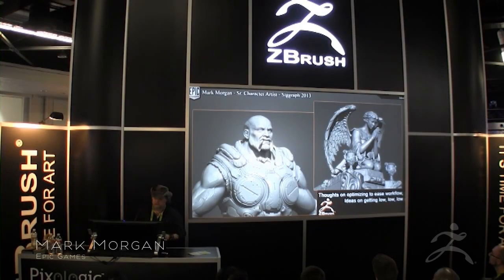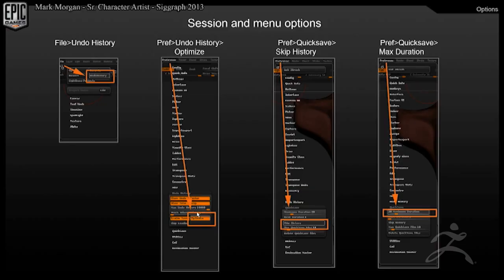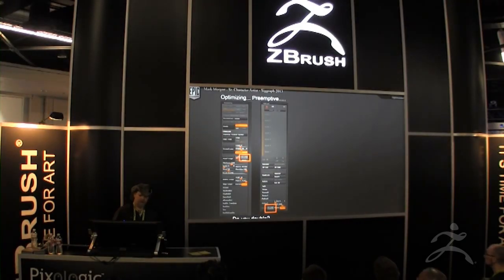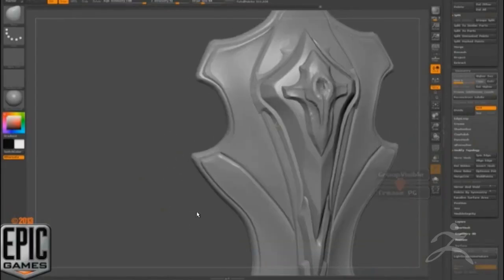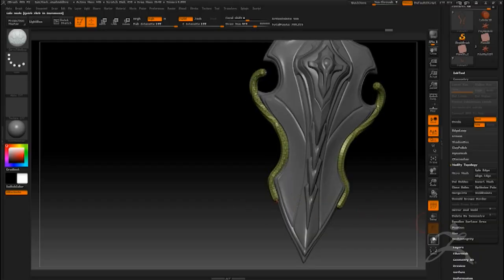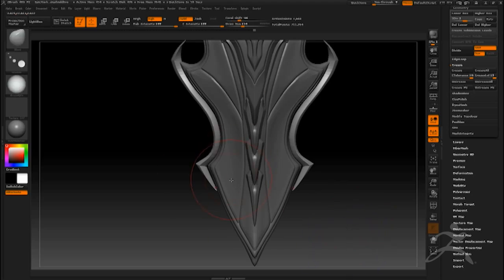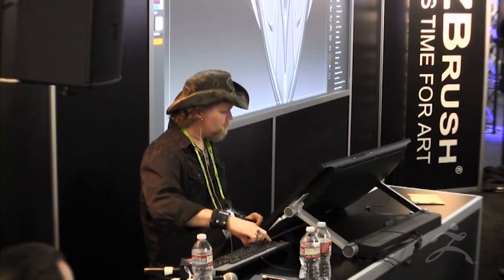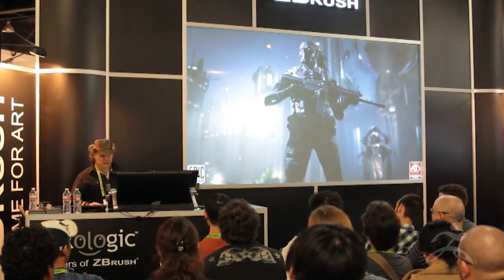Epic Games/ZBrush SIGGRAPH 2013: HQ SHOWCASE OF OLD/RARE GEARS 1 - J ASSETS PT3